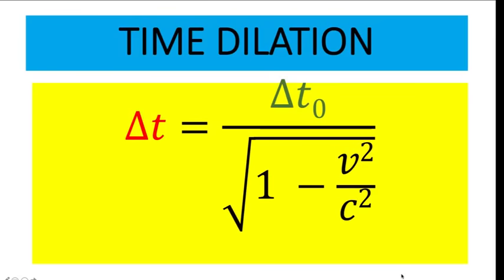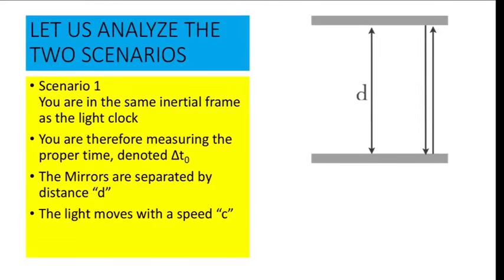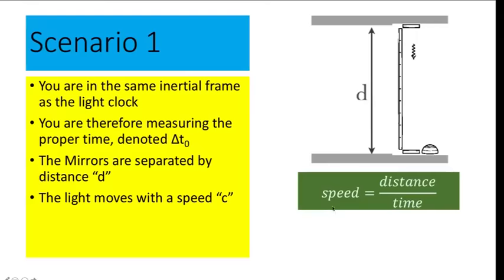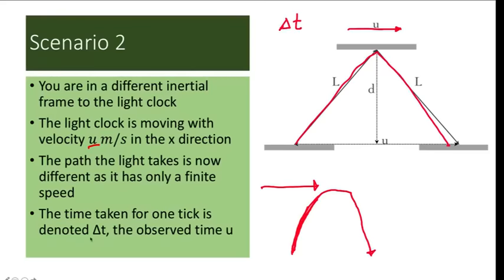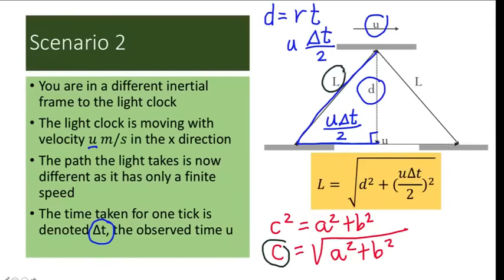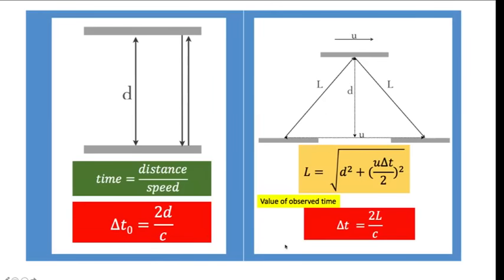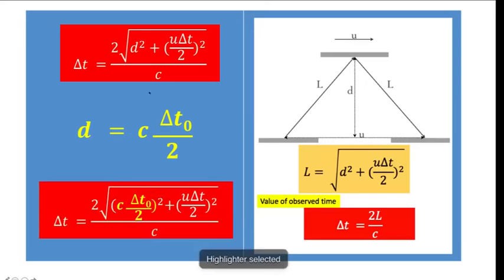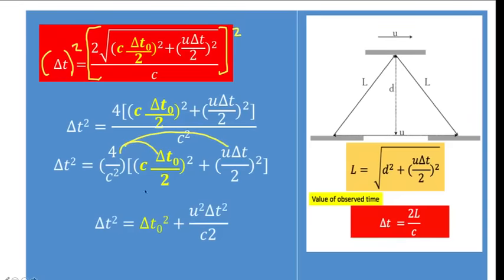How to Derive Time Dilation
Time dilation and Einstein’s theory of relativity go hand in hand. Albert Einstein is the most popular physicist, as he formulated the theory of relativity, which gave the Energy mass equivalence formula and is directly related to time dilation. But what is time dilation? Time dilation and space time are interrelated. Einstein made one of the most important contributions to physics and had the concept of space time explained. A simple explanation of space time is that it is a mathematical model that fuses the three dimensions of space and the one dimension of time into a single four-dimensional continuum. But it is very important to understand that the general theory of relativity and the special theory of relativity are different. In this  video, we give a simple explanation of time dilation and explain how time slows down in a moving vehicle!

Thank you very much and let us learn math daily. Thanks to Khan Academy, Mind Your Decisions, Tecmath, Premath, Asisten Academy, Up and Atom, and Isaiah James Maling for inspiring us to create this math channel.